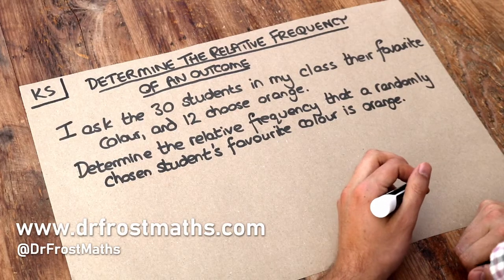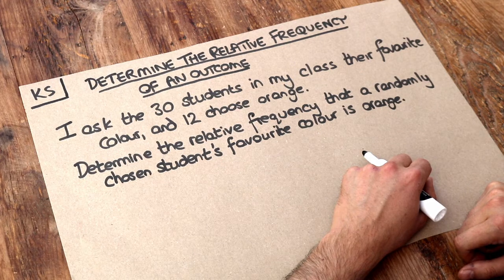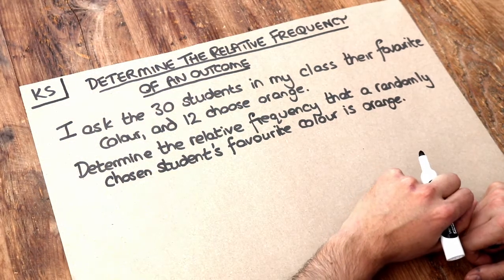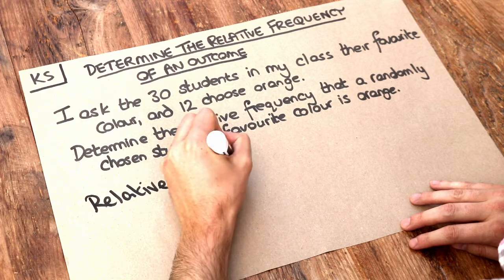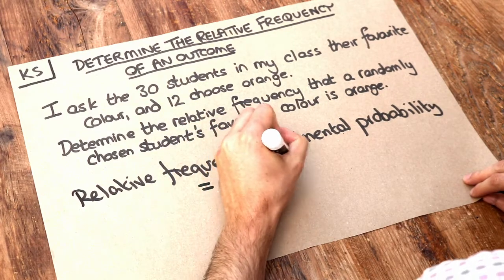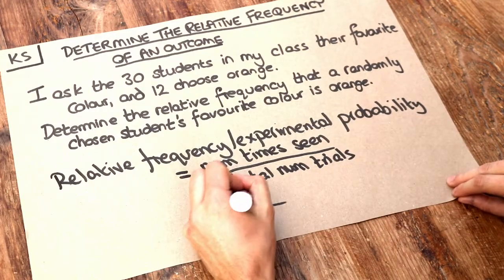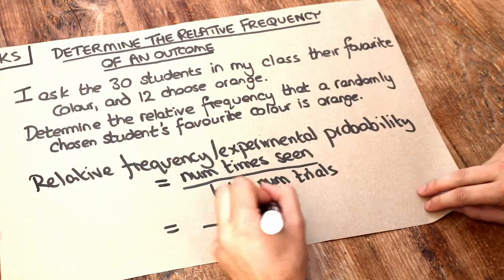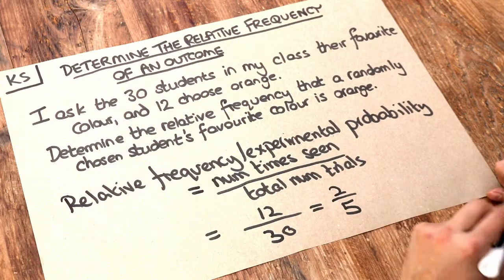Key Skill - Determine the relative frequency of an outcome.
"Determine the relative frequency of an outcome."